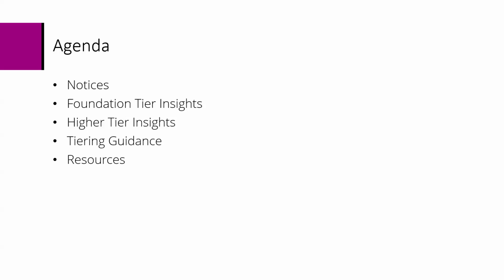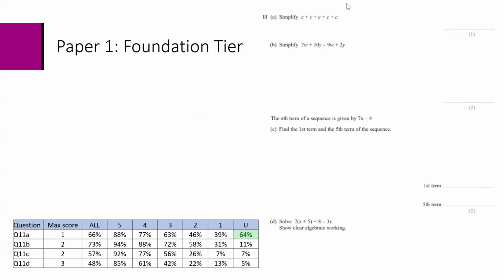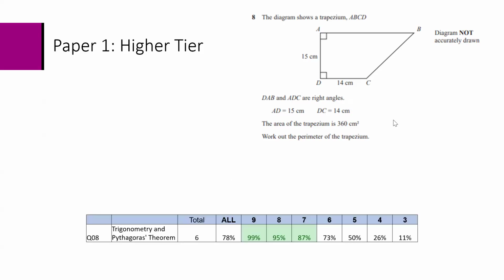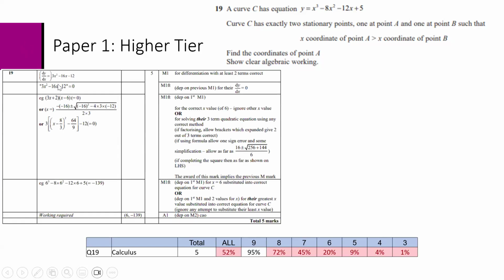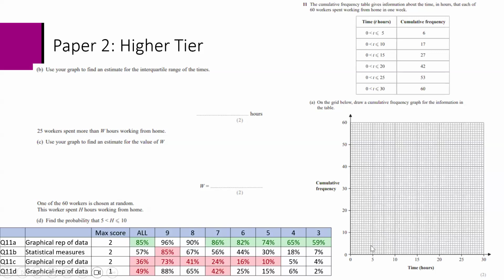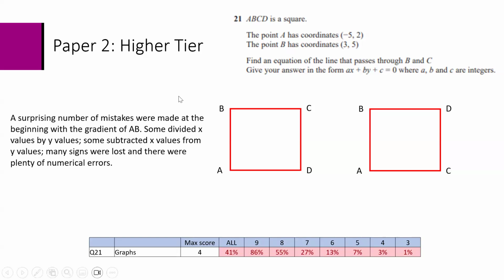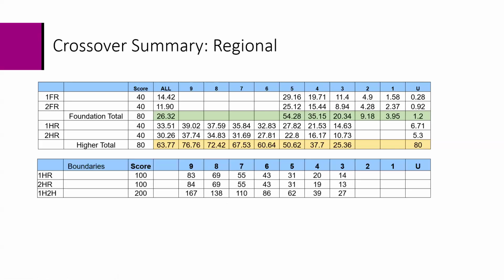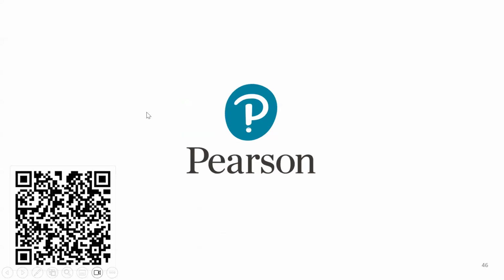Pearson Edexcel International GCSE Mathematics Regional Papers Exam Insights May/June 2024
This training is for teachers of the Pearson Edexcel International GCSE Mathematics A specification and will provide feedback and insights on the May/June 2024 exam series. The session will focus on the performance of some of the key questions in the series and provide analysis to support.

By the end of the session delegates will:
· receive feedback on the performance of candidates in the May/June 2024 exam series
· receive key points from the Examiner’s Report

Examiner Reports for this specification will be publicly available on the Pearson website from the end of August 2024.